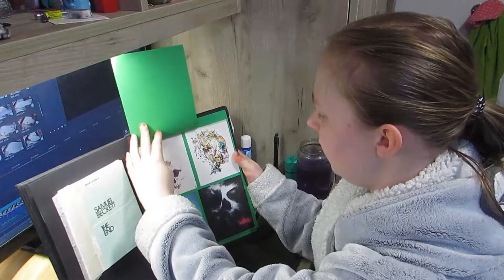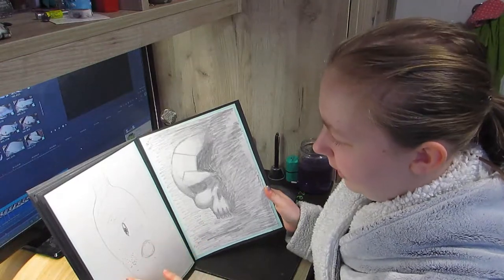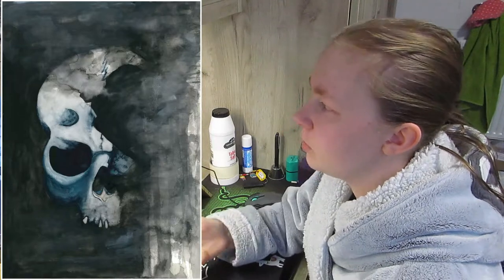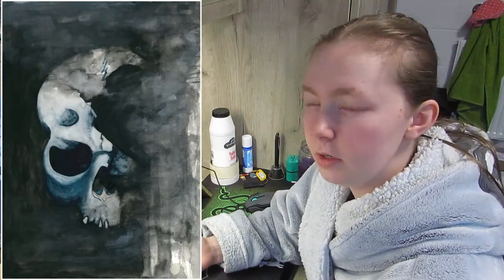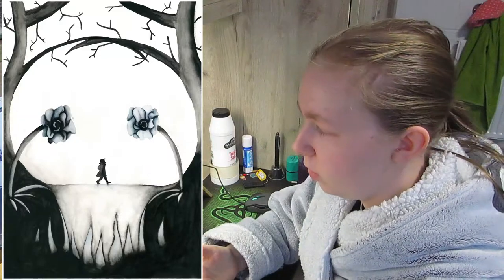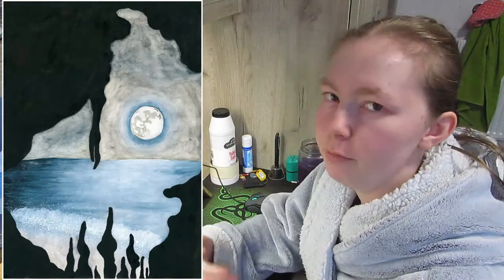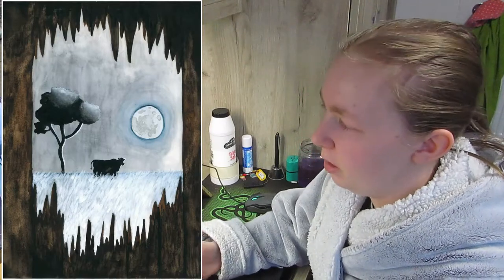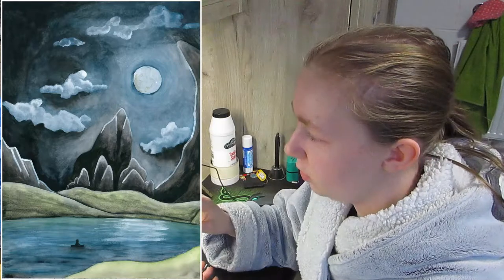Penguin Books Illustrations (Vlog 17)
This series is part of my Negotiated Studies Module.
In this video I talk about my process on my second project: Penguin books illustrations.